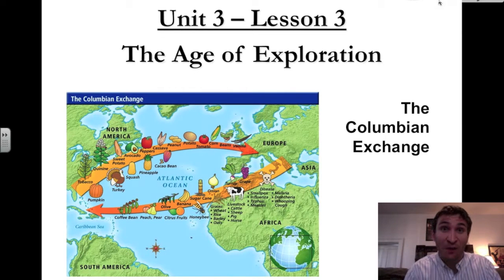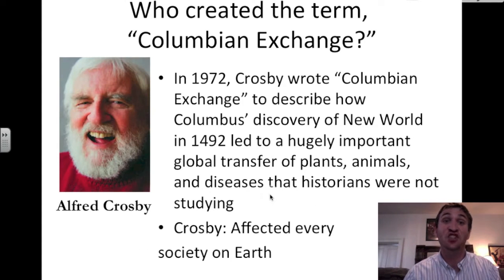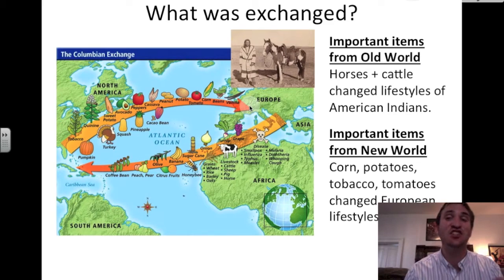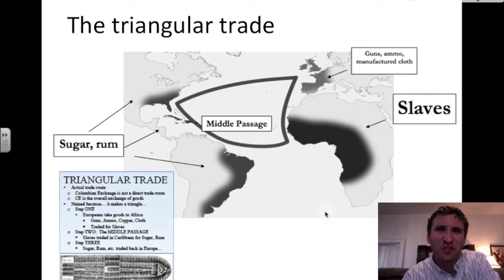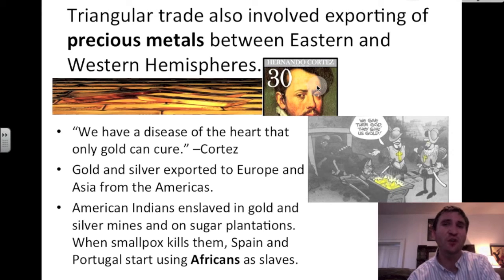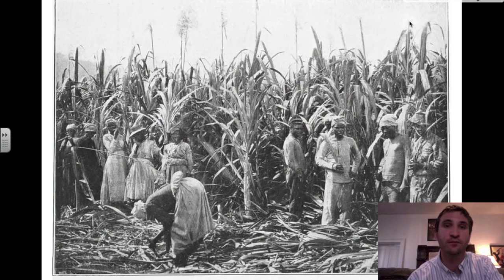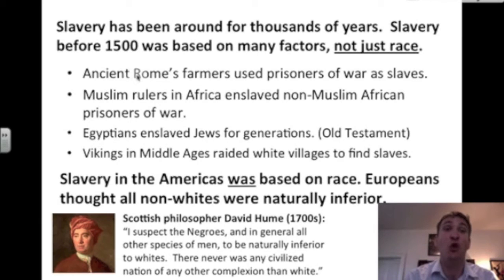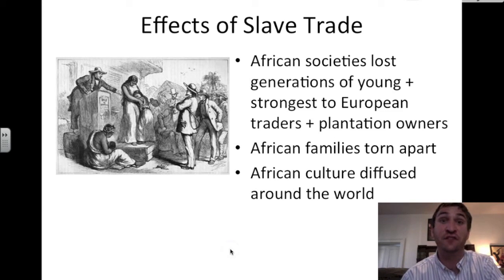WH2 - Unit 3, Lesson 3